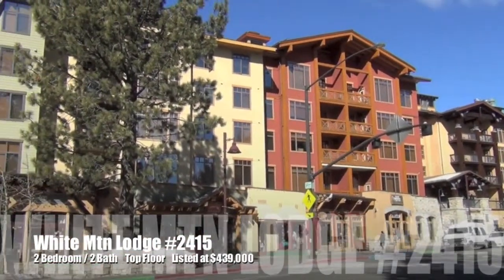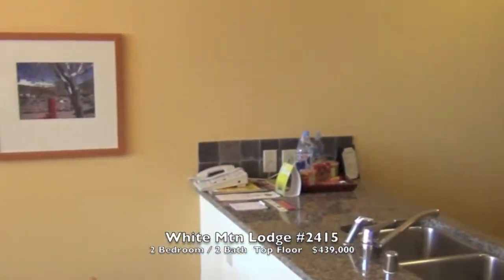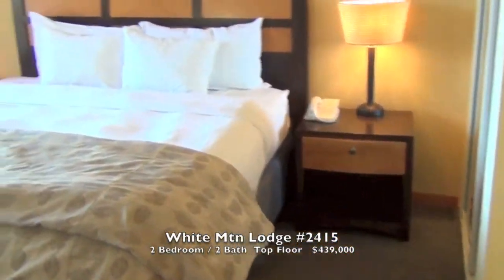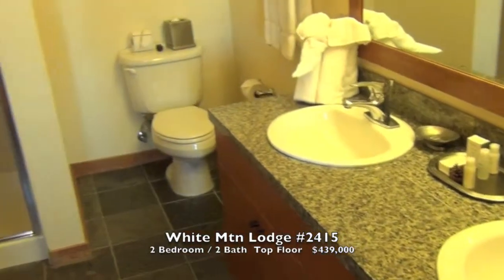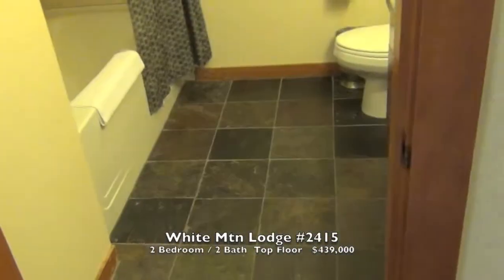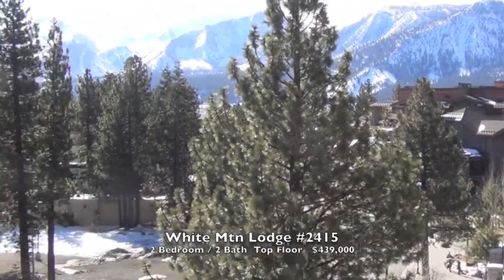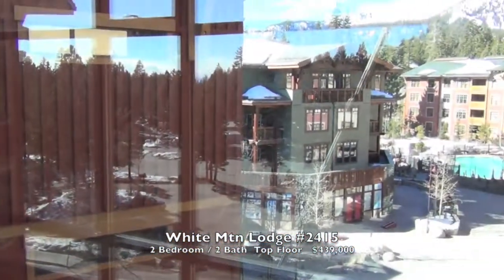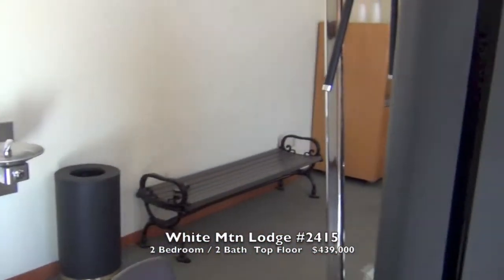White Mountain Lodge 2415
Top floor 2 bedroom and 2 bath condo hotel unit listed at $439,000